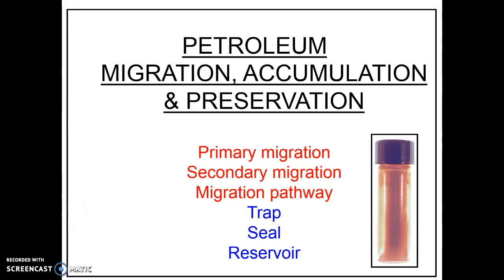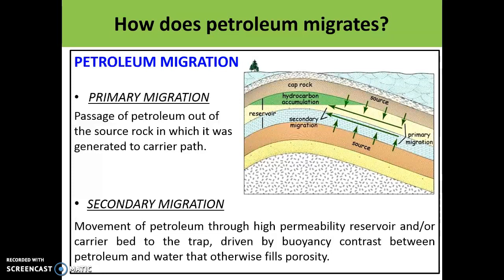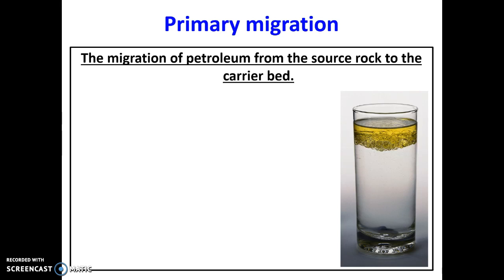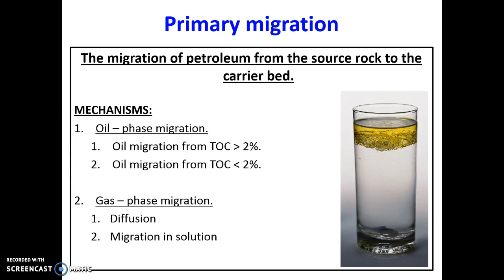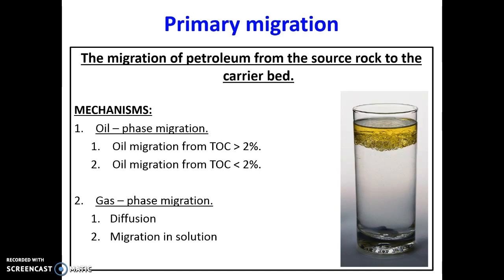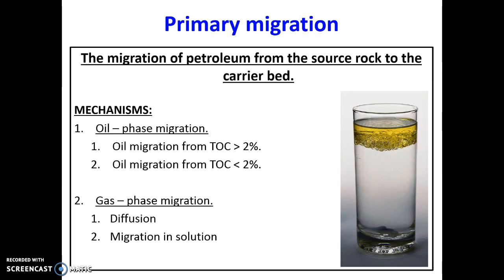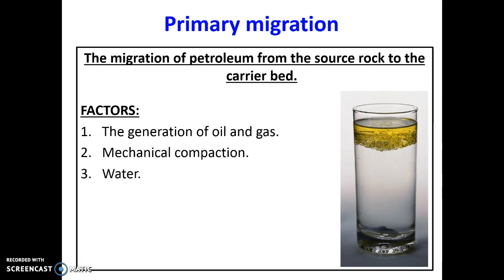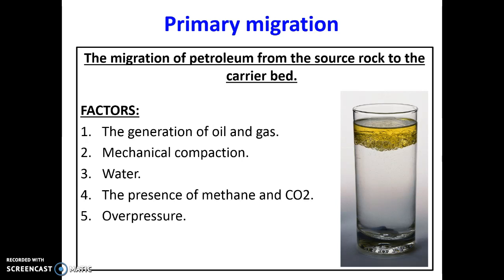QBB 4063:CLO2 4/6